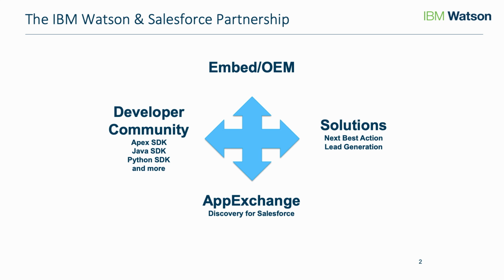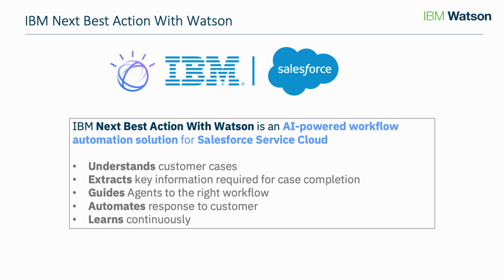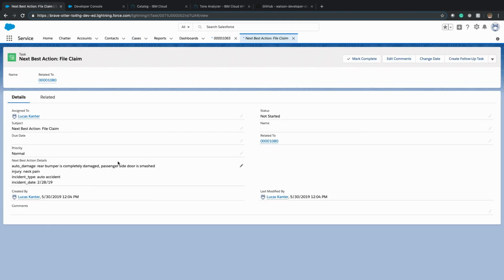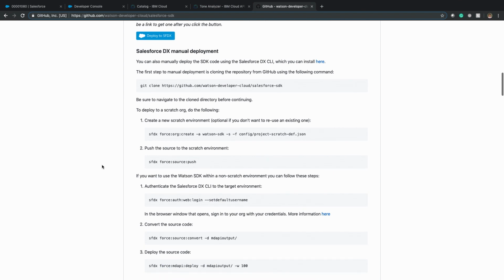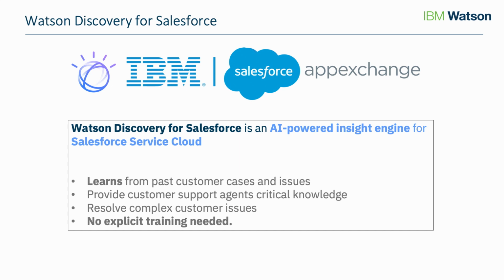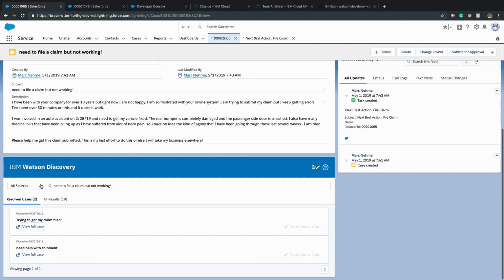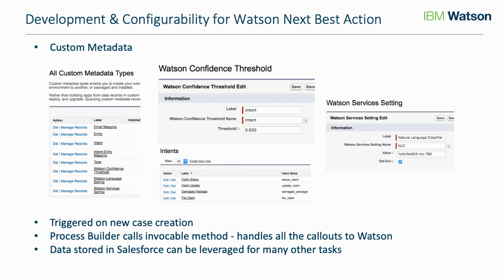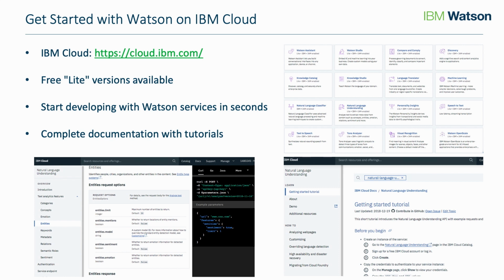How IBM Watson Helps Service Cloud Clients Transform the Customer Experience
Today's customers expect fast answers to their queries, but agents typically don't have easy access to the information they need to accurately respond. See how organizations are using Watson's "AI In The Contact Center" portfolio of solutions to improve customer service interactions and help agents work more efficiently.